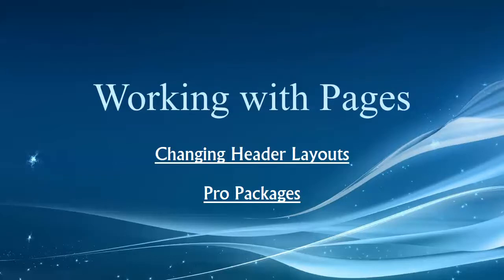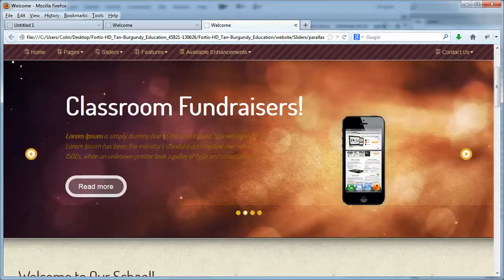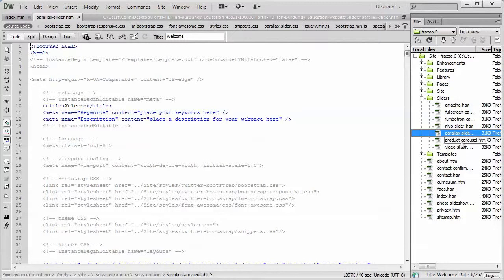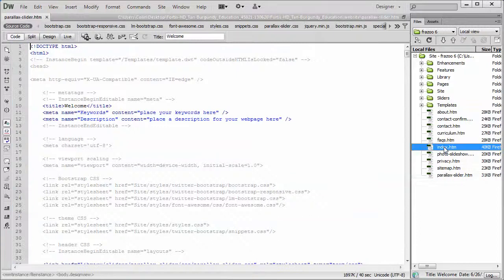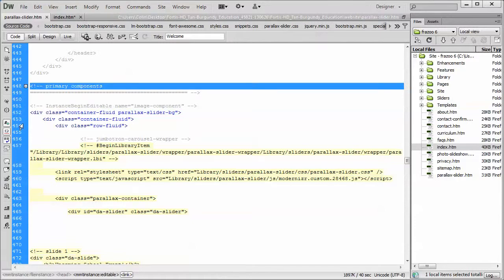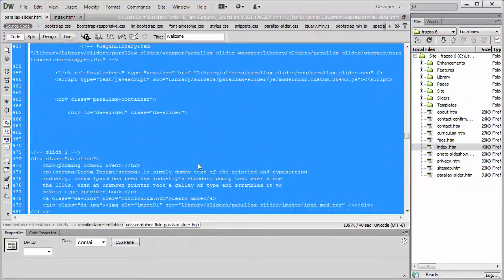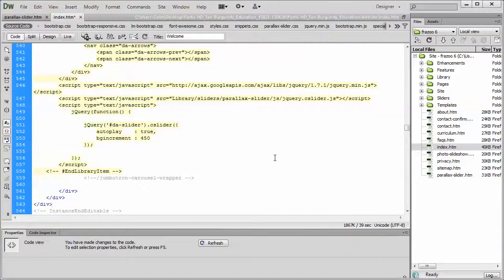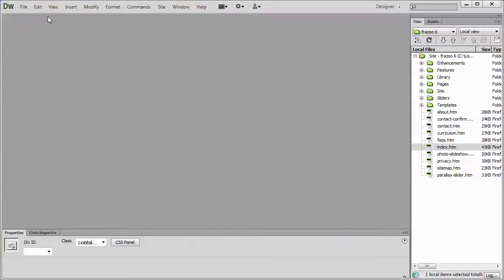Chaning header layouts Dreamweaver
Learn how to change content layouts for your Bootstrap Template using Dreamweaver.